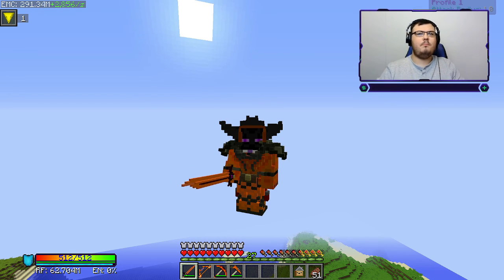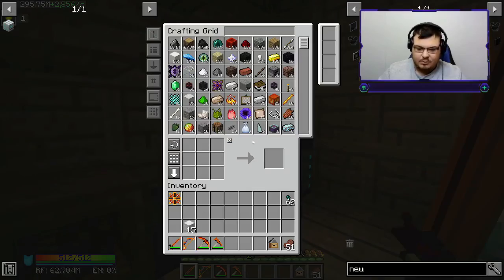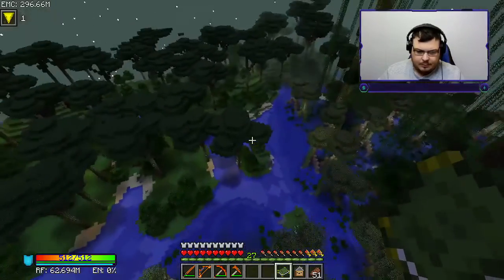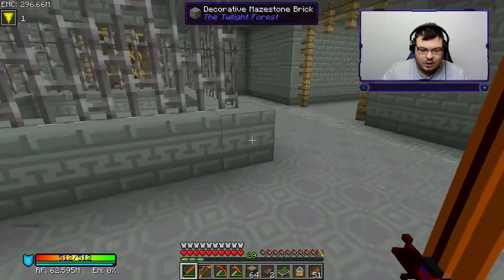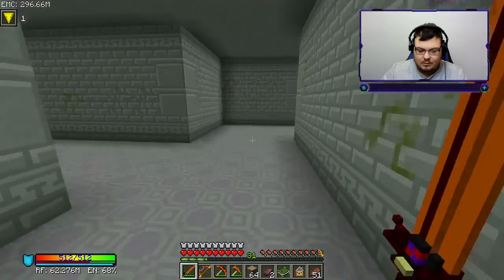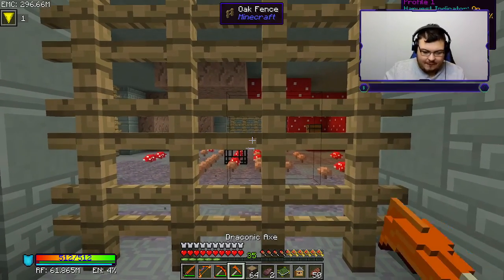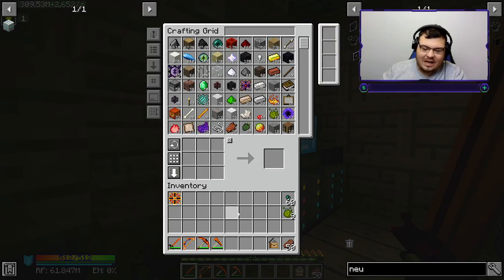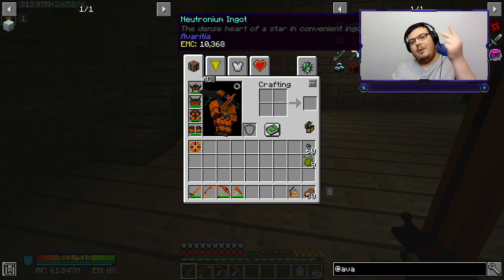Defeating a Mushroom Boss In Minecraft